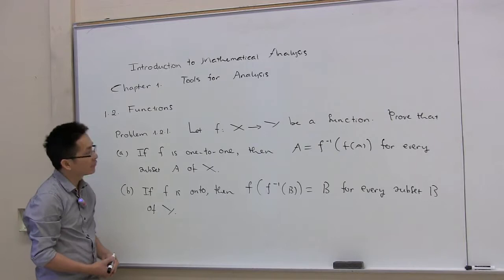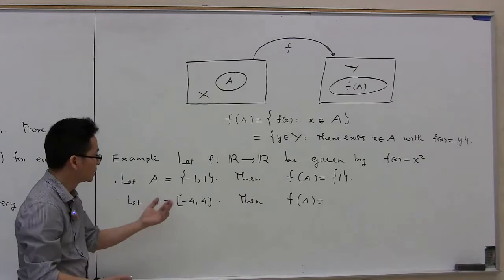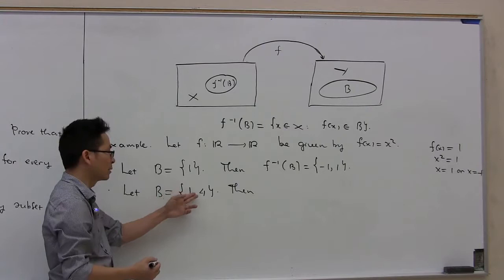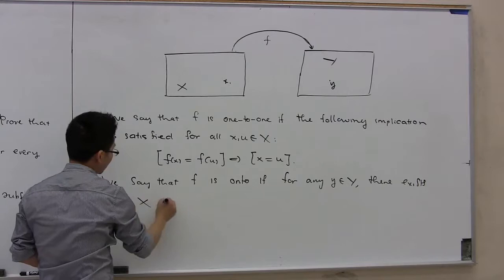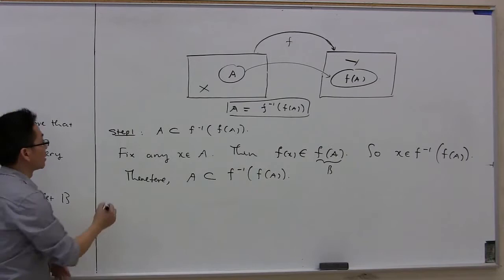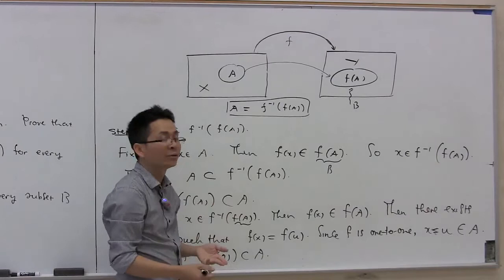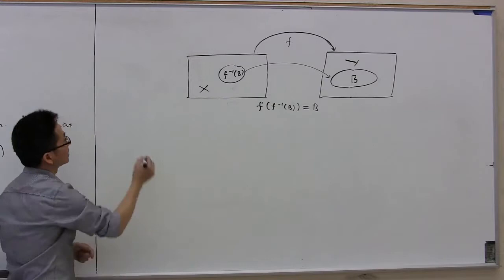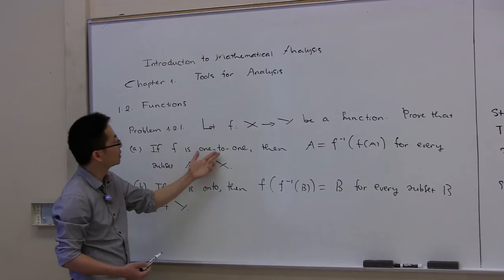Direct Images and Inverse Images--- Problem 1.2.1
Introduction to Mathematical Analysis I --- Problem 1.2.1